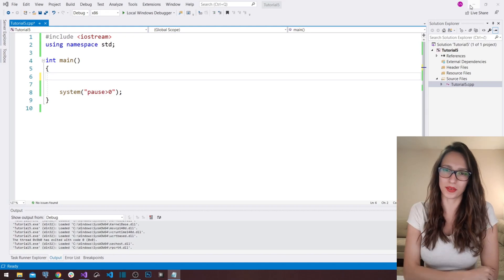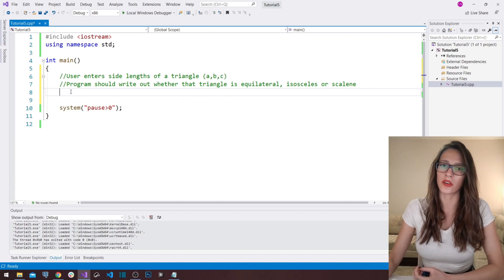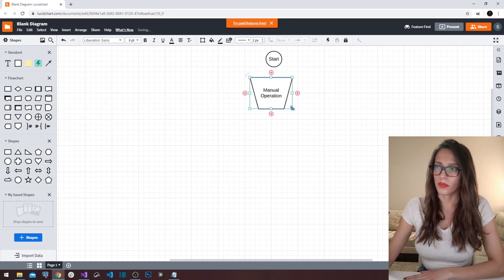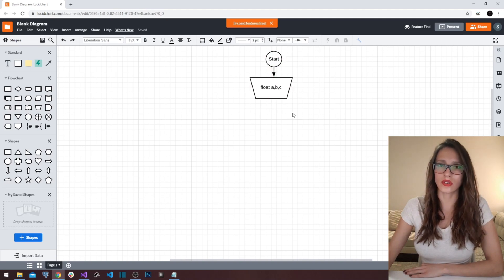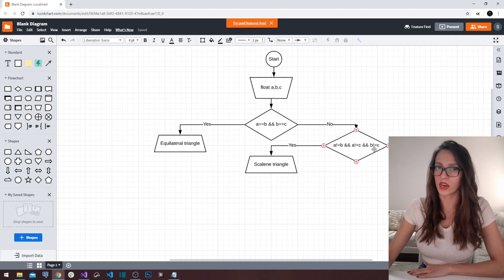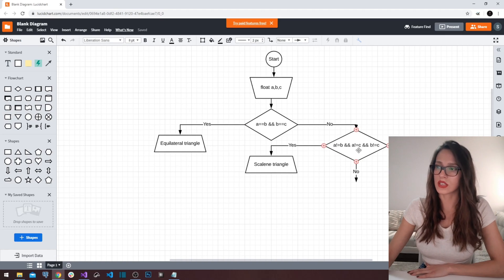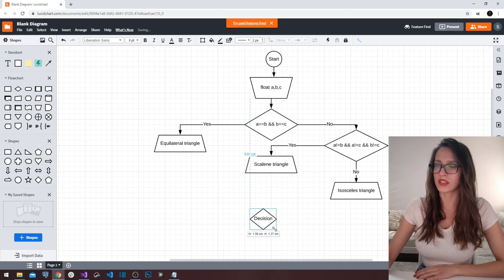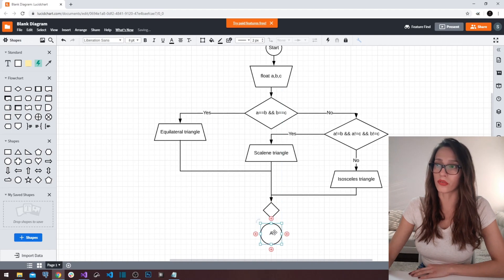C++ FOR BEGINNERS (2025) - Nested if/else, Determine the type of a triangle PROGRAMMING TUTORIAL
This is a beginner-friendly c++ tutorial that explains the purpose and usage of nested if/else statements.
Nested if/else statement is explained with an example of a program that determines the type of triangle (equilateral, isosceles, scalene triangle) after the user enters side lengths.
I have also included a flowchart of this program for those of you who find it easier to understand programming through visual explanations.
Leave any questions in the comments section :)

- Free tool for drawing diagrams